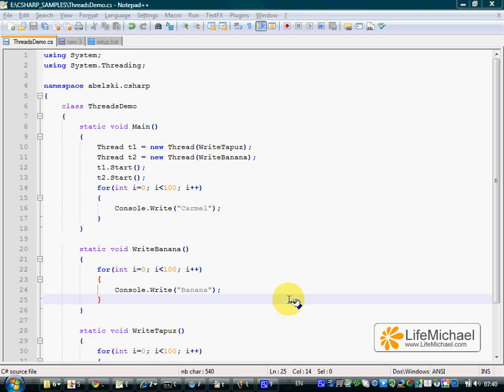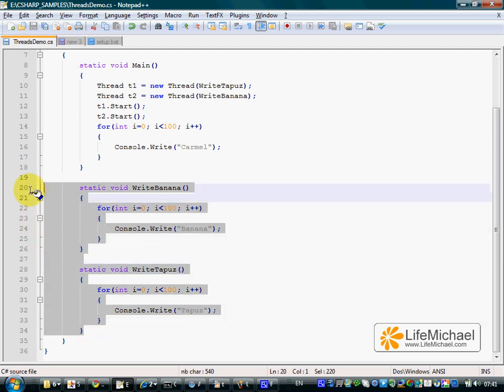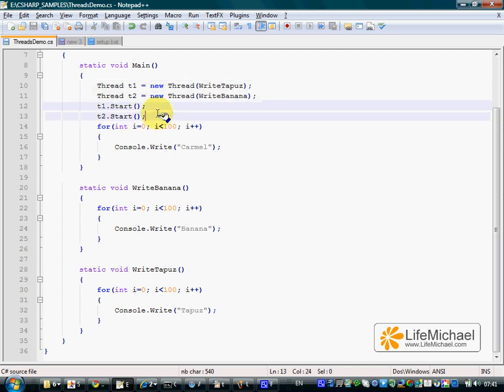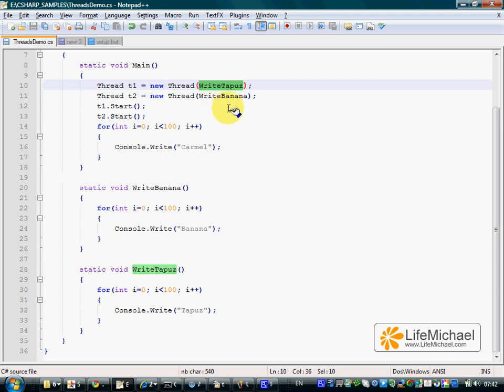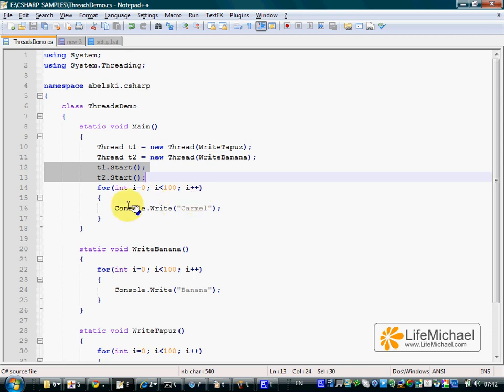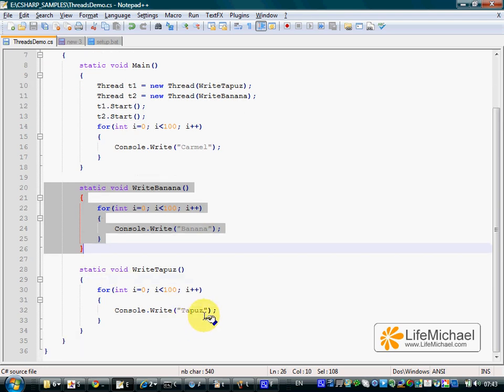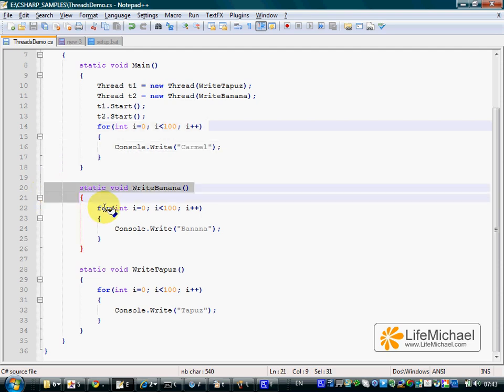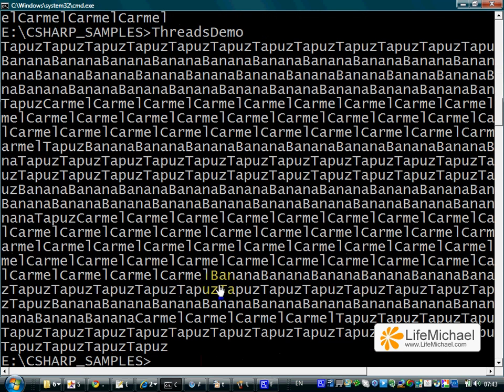Creating Simple Threads in C#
This video clip presents how to create simple threads. It uses a simple code sample. This vide clip was created as part of the 'C# Fundamentals' course, available for free